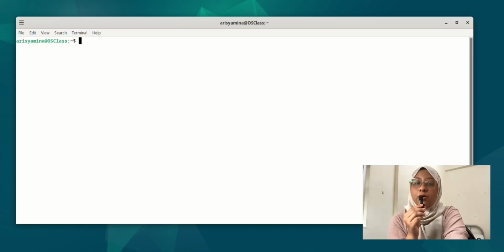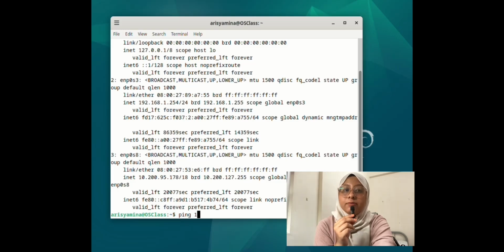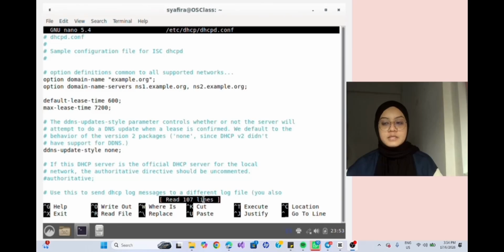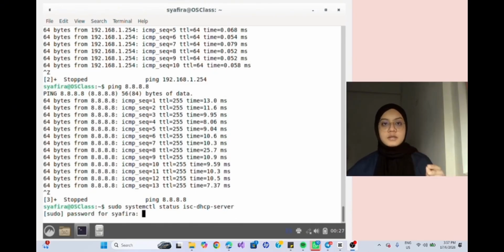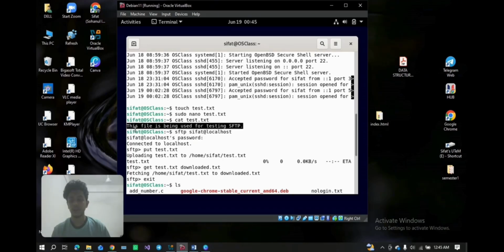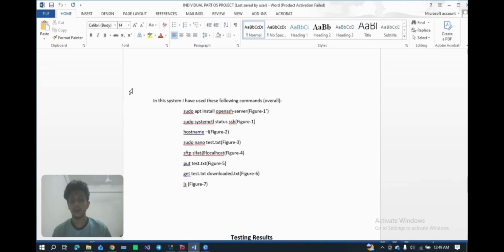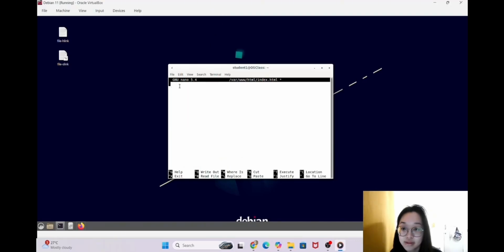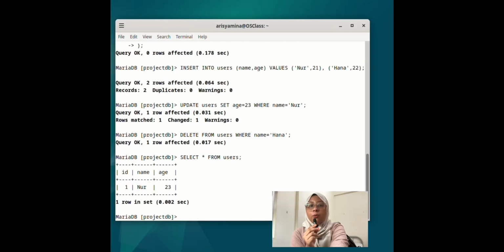Videos for Learning & Teaching Process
OS-22526-S2G1-ARCHLINUX